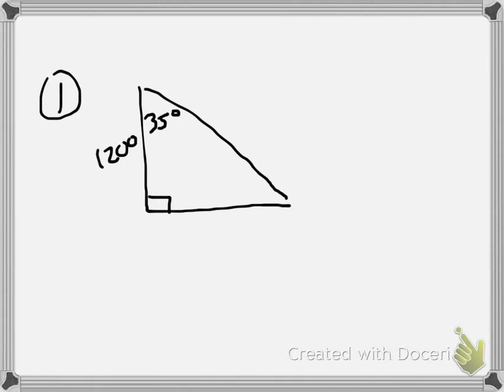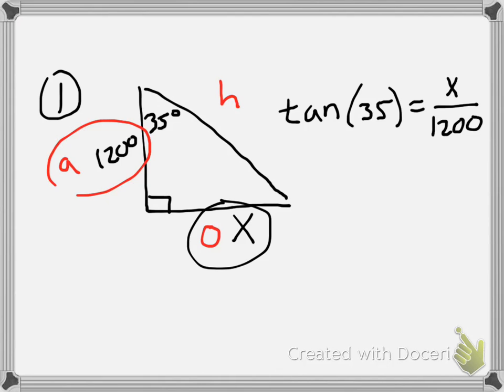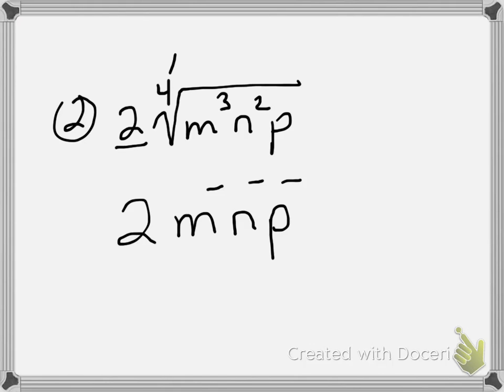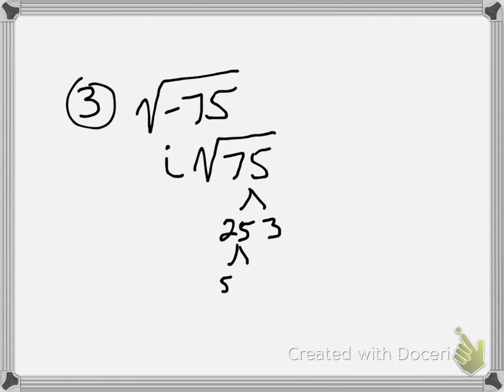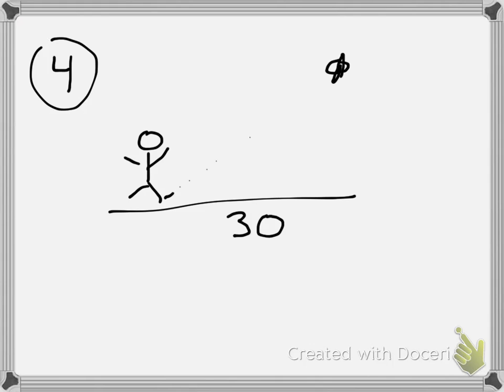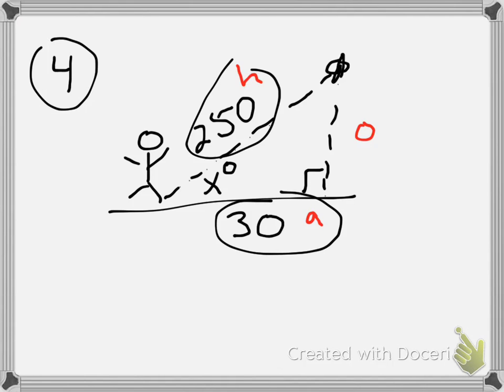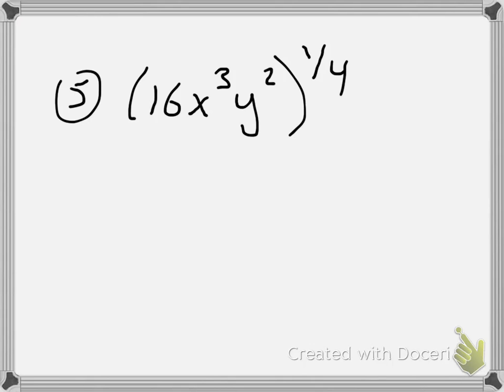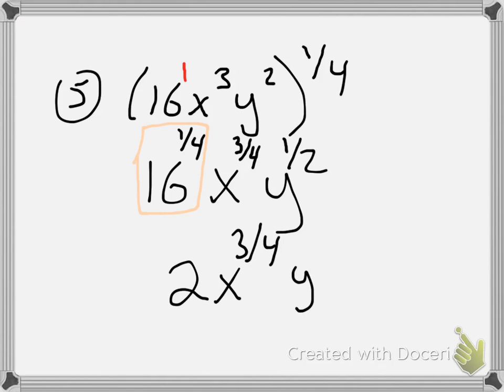questions #1-5 test review